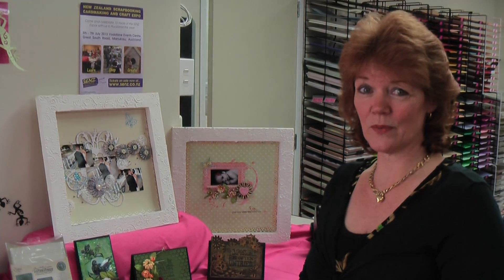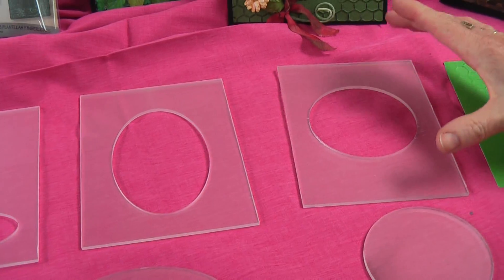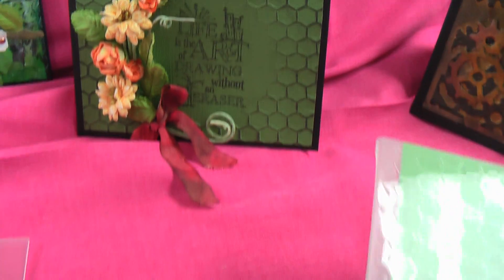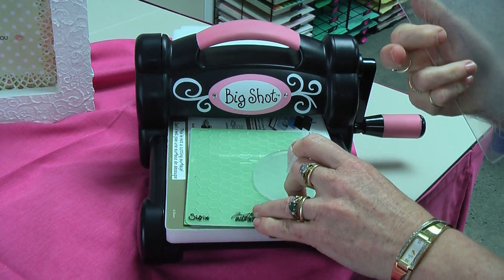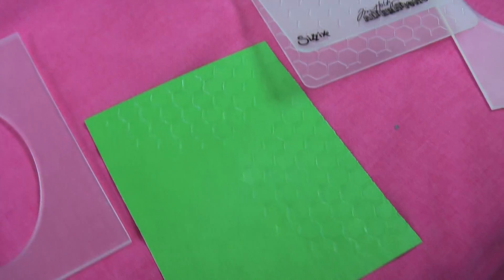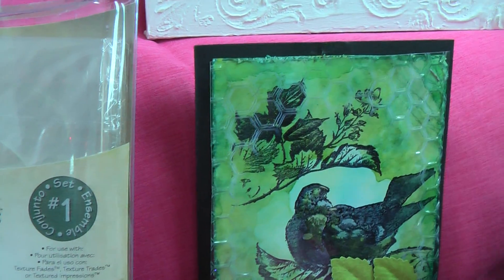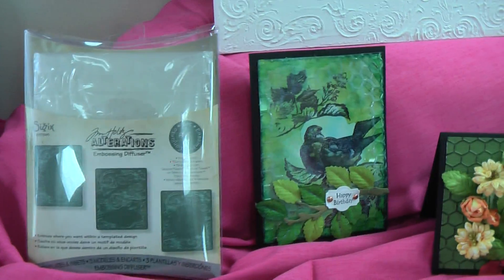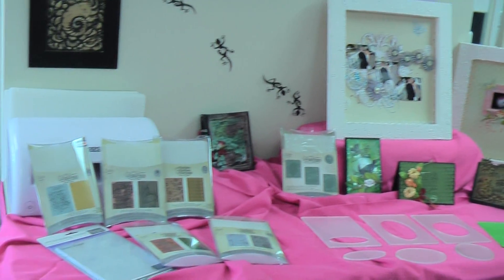Wendy's World - Sizzix Embossing Diffusers - 14.06.13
This week Wendy presents you how to use the wonderful Sizzix embossing diffusers!
When used along with a Cutting or Embossing Pad, Embossing Diffusers precisely compensate for the proper pressure and height required for pressing thin material surfaces such as paper, cardstock and foil. The diagrams on the Multipurpose, Essentials or Solo Platform & Shim (items sold separately) offer easy guidelines about how to make the perfect Sizzix sandwich with the Sizzix machines mentioned above.